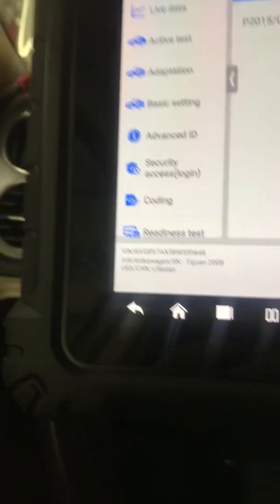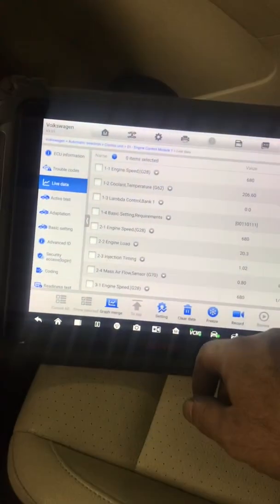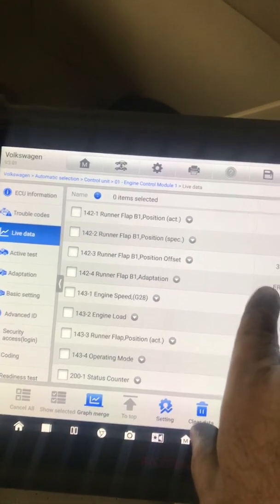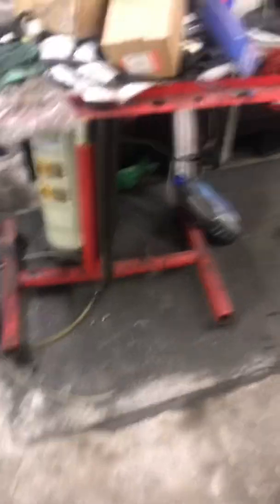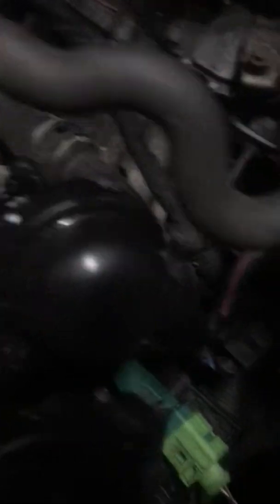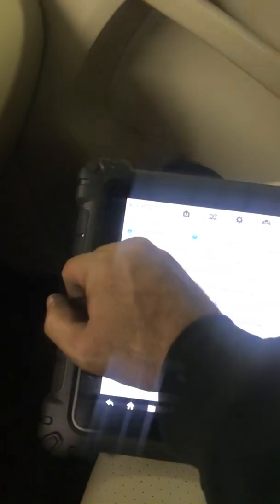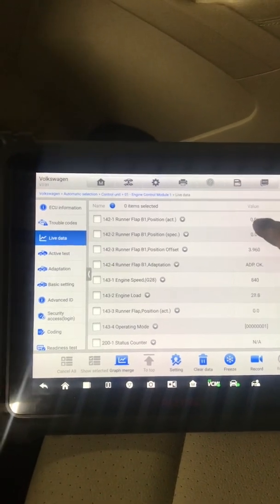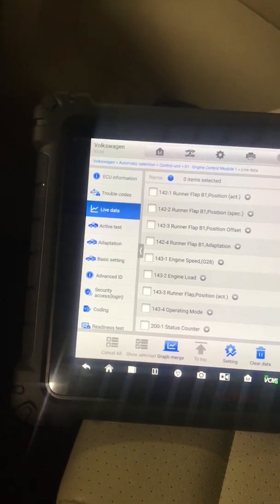Volkswagen TSI intake runner faults and issues after being replaced.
Due to design changes technicians may block off the wrong holes on the intake flap solenoid causing malfunction and fault codes. In the video I show the faults and how to correctly route the vacuum lines on the intake runner solenoids.